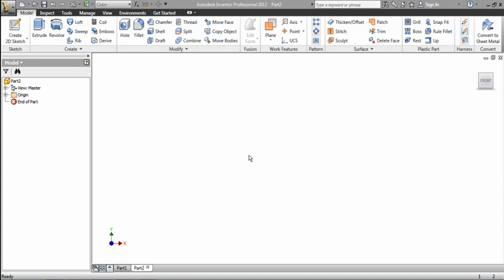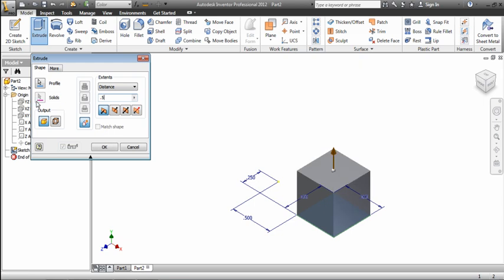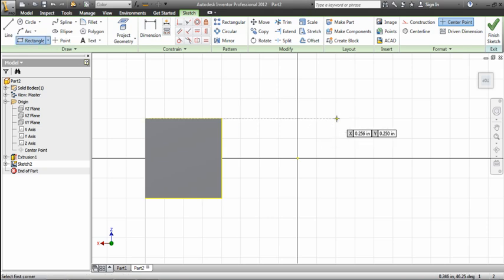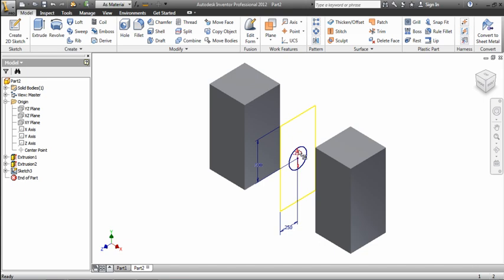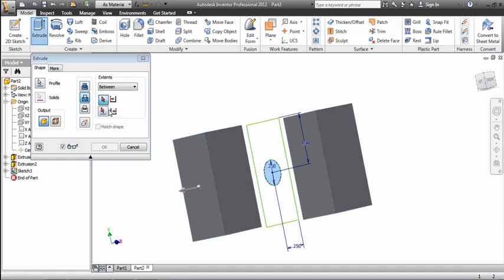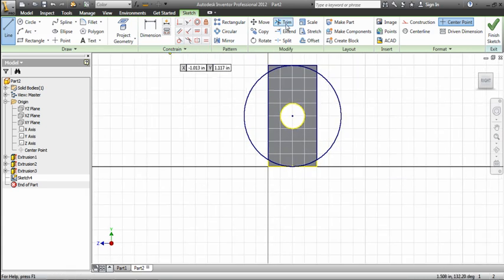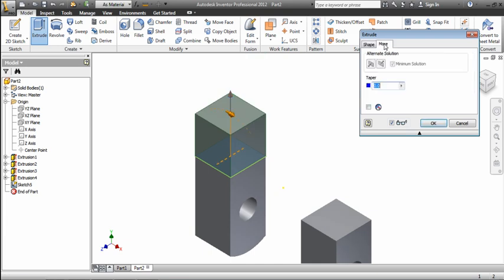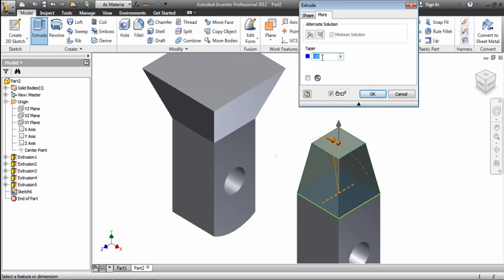Inventor - Extrude Explained